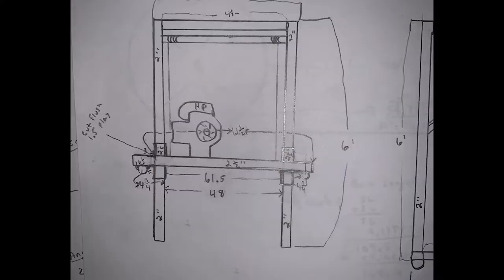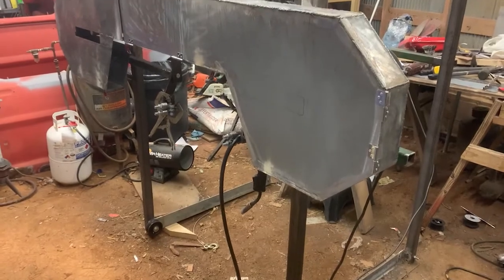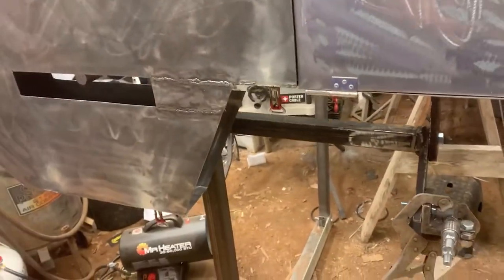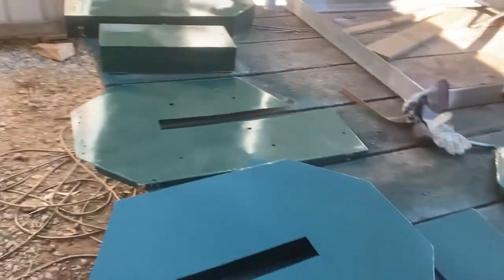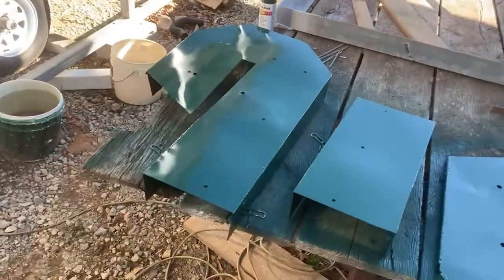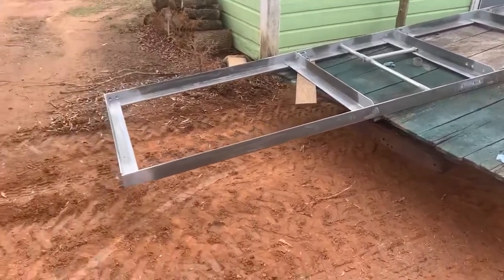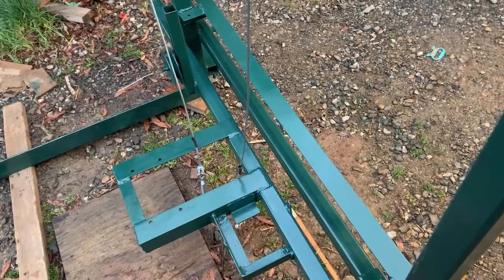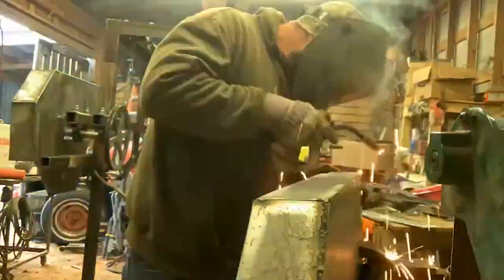Building My Own Sawmill From Scratch! [[Bandsaw Mill Part 3]]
It has taken a little longer than I expected, but the sawmill is finally coming together. It is a great feeling to see all the parts and pieces turning into a mill. There have been a lot of very late nights spent on this thing. Often until 1:00 or 2:00 in the morning. I just can’t wait to see the sawdust fly!
    As things are coming together the tedious parts are coming to light. All of the major welding and cutting seems like the easy part now. My biggest issues to resolve are the motor and blade guard. Especially the blade guard. In the beginning I assumed it would be easy. The work is, but fittings it onto the will was not. Finally I found some threaded rod couplings I had. This worked very well. I welded one side to the mill head and bolted the guard to the other. In the end I was satisfied with how it turned out. I could have spent more time and made it pretty, but pretty was not my goal. Sawdust is!
    I reluctantly decided spray paint was my best option. My debate on automotive paint didn’t last long. With the price and knowing I would scratch and bump it all the time. I felt spray bomb would be much easier to touch up as needed.
I hope you enjoy this sawmill series. It has been a awesome project that I am very excited about. Since I was a kid, I hoped one day to have a mill of my own. This may be the hard way, but it’s my way. I can’t wait to see how this thing works!